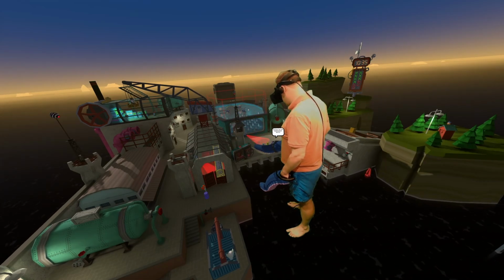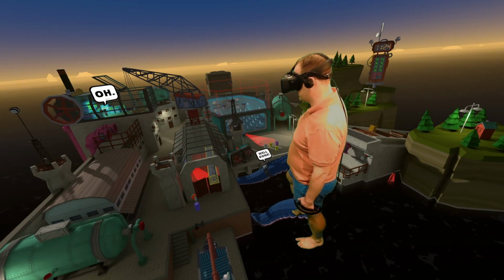Tentacular - 29: I thought I was supposed to be the monster [Mixed Reality]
In this episode, I find myself tasked with opening a locked vault door. After some fumbling around, I finally manage to destroy the pesky magnets holding the door shut using my magnet-destroying magnets. With the door open, we enter the system and confront the villain who had planned to destroy the city.

The mayor uses their authority status to order a factory worker to start up the pipe factory, which helps us drain the pool and reveal the shark-infested vault door. Using my trusty magnets once again, I manage to pull the plug and drain the pool.

As we delve deeper into the vault, we encounter lasers that threaten to thwart our progress. But with some quick thinking and manoeuvring, we successfully navigate through them and reach the villain's lair.

Throughout the episode, we showcase our determination and resourcefulness as we overcome obstacles and solve puzzles to achieve our goals. With each challenge, we grow stronger and more confident in our abilities, demonstrating that even a tentacled sea monster can be a force to be reckoned with.

Welcome to my playthrough of Tentacular using my own custom mod to fix the built in Mixed Reality implementation.

Hardware:
* Valve Index Headset
* Valve "Knuckles" Controllers
* HTC Vive wand controllers (for tracked camera)